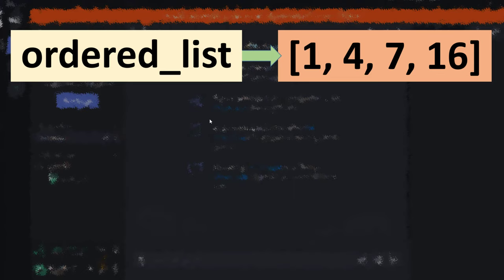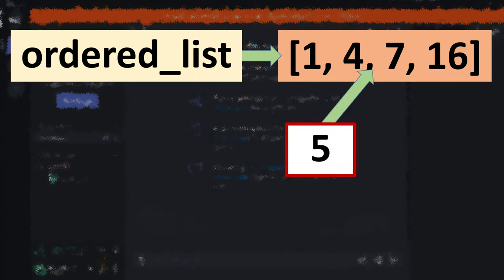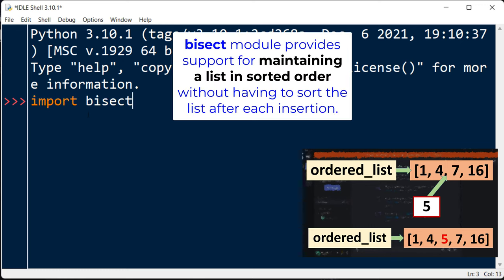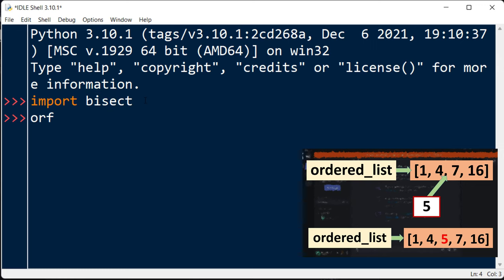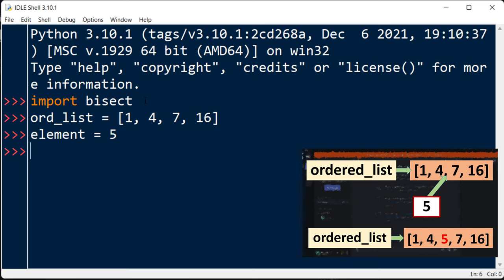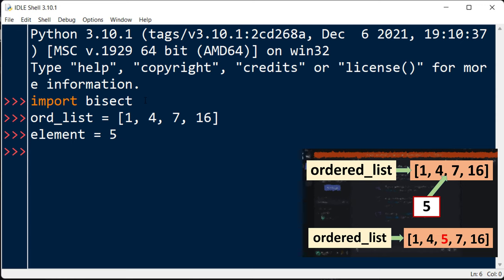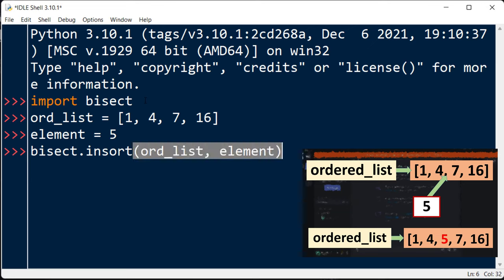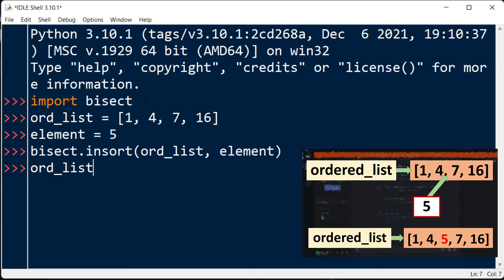How to add an element in sorted list in Python expecting that this element is also gonna be sorted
Hi everyone. in this tutorial I'm gonna be showing you how to add an element in sorted list in Python expecting that this element is also gonna be sorted.

In this example we're going to use Python's bisect module.
bisect module provides support for maintaining a list in sorted order without having to sort the list after each insertion.